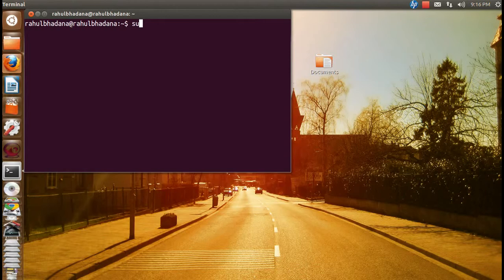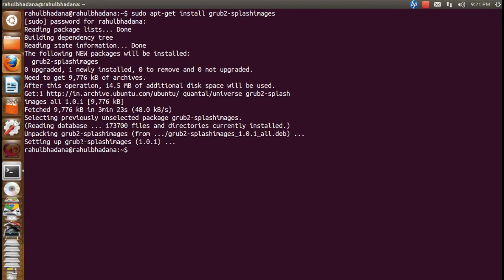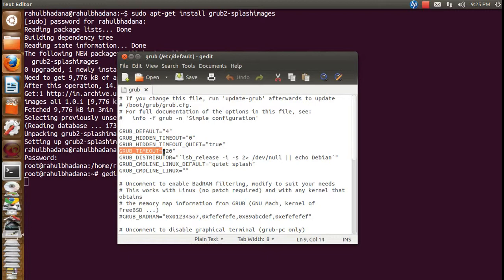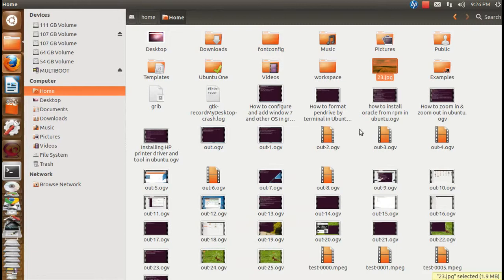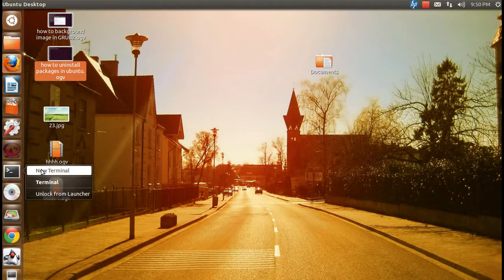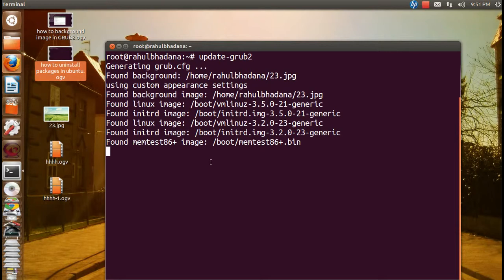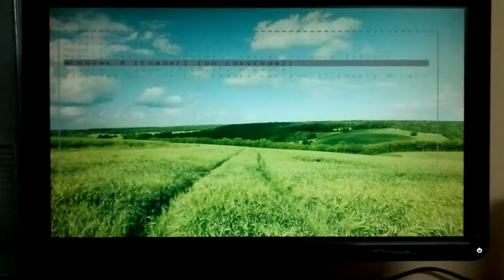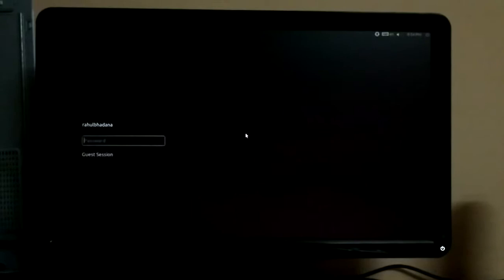GRUB Background Image by using splash images